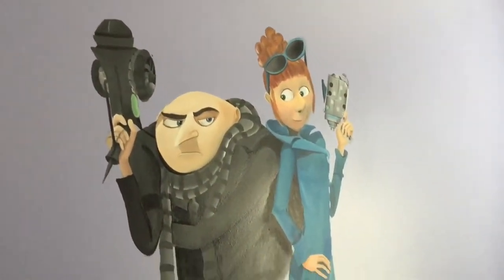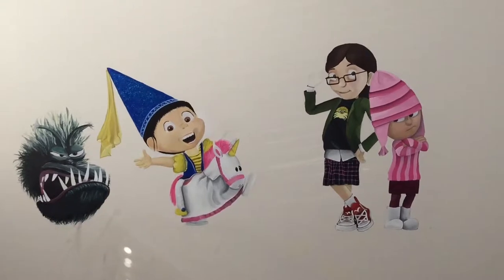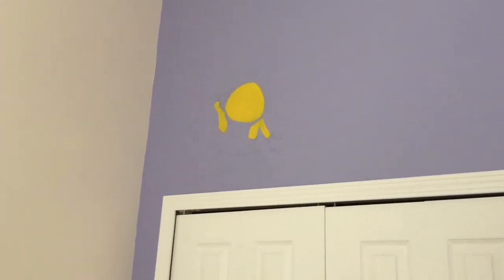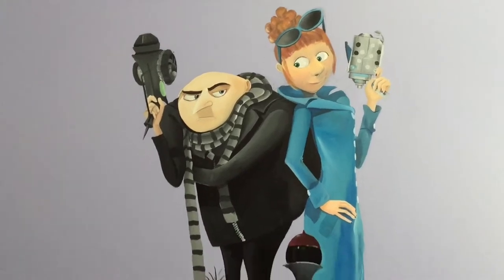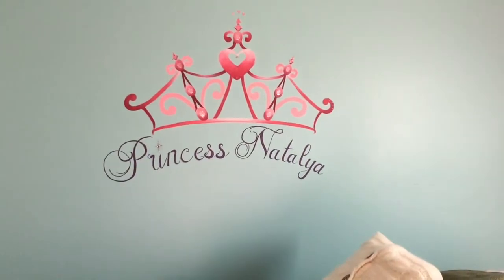The Baby Room - Episode 14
Before and after of all the hard work that was put into the baby room. Thank you to everyone that assisted with making this room possible with all of the contributions.